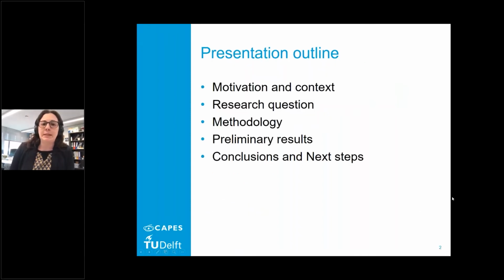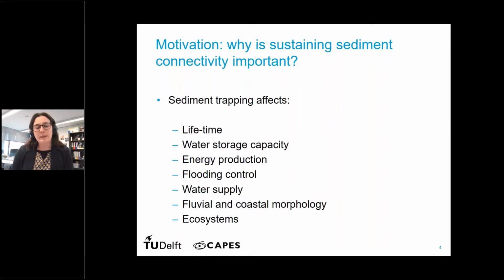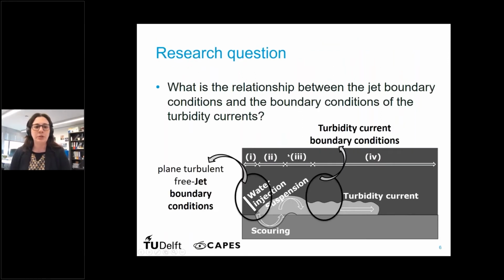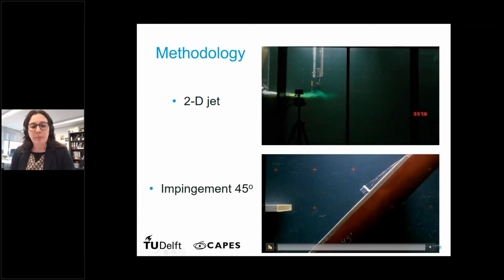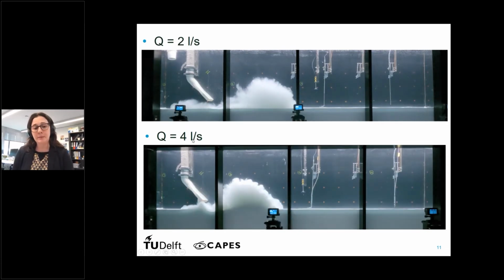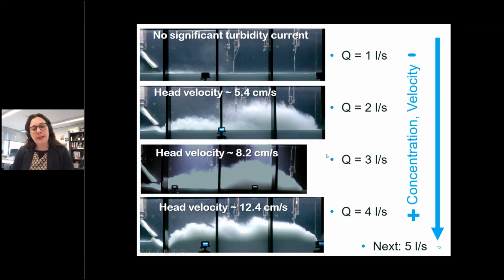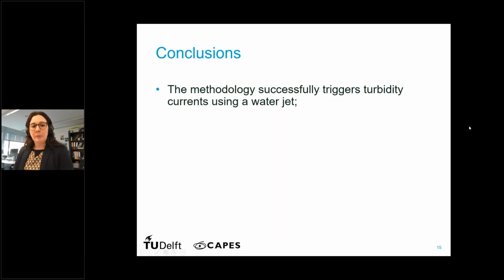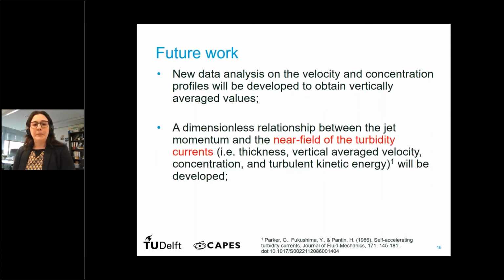Patricia Buffon | Turbidity currents triggered by water jets as a sediment management technique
20-22 April 2022 Day 1 - Flow Processes
Patricia Buffon | Turbidity currents triggered by water jets as a sediment management technique in water reservoirs

In the discipline of sedimentology, turbidity currents are the main mechanism transporting sediment from the continental platform to the deep sea, and their study has historically been of interest to the fossil fuel industry. While these flows are triggered in nature by various phenomena, they can also be intentionally triggered and used as a tool for sedimentation management in diverse environments such as water reservoirs. These are key infrastructure for securing water supply for human consumption, food and energy production, among others. However, in many places, their sustainability is strongly dependent on the efficient application of sediment management techniques. The goal of this research is to quantify and describe key hydrodynamic processes driving sediment fluxes induced by an impinging jet. To achieve this goal a tailor-made 2D physical model has been developed at the Hydraulic Engineering Laboratory at the Delft University of Technology to approach the problem from a fluid mechanics perspective. In this presentation, initial and boundary conditions, techniques for measuring velocity and concentration profiles, and results from preliminary experiments will be discussed, as well as current and future research. It is expected that the quantification and description of the processes involved in the use of this technique will outline optimum scenarios for generating turbidity currents in water reservoirs and improve the predictability of real applications, contributing to a more sustainable engineering practice.Acknowledgments: CAPES (Coordenação de Aperfeiçoamento de Pessoal de Nível Superior, Brazil).